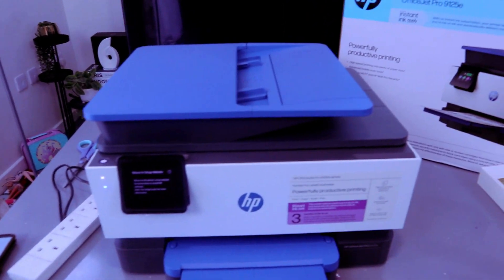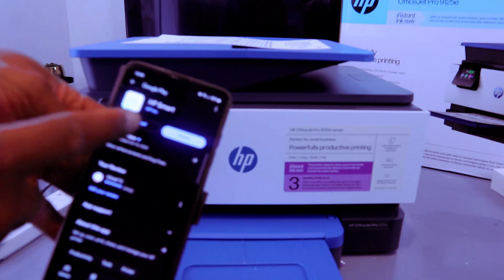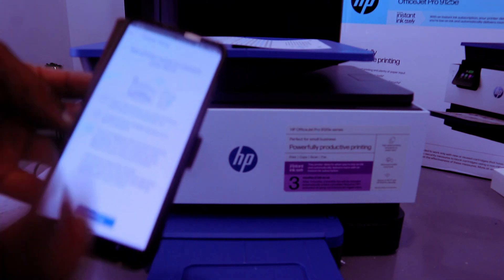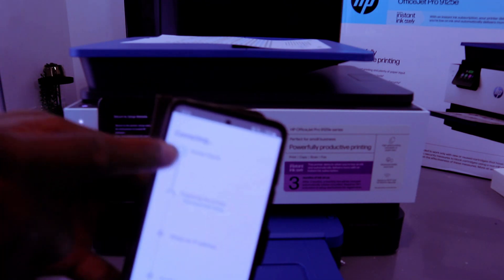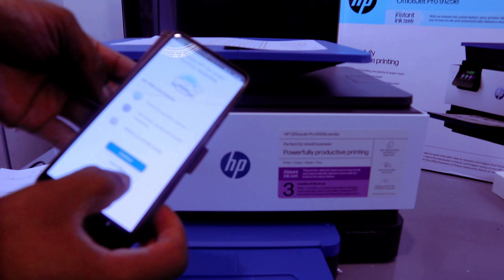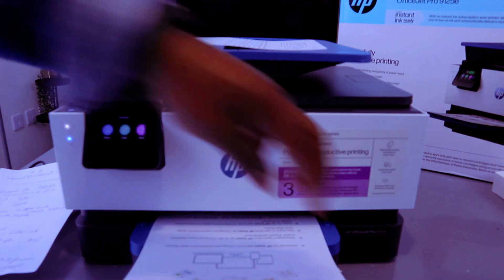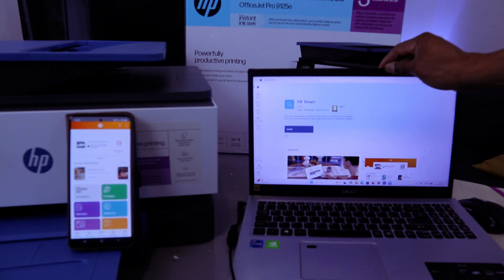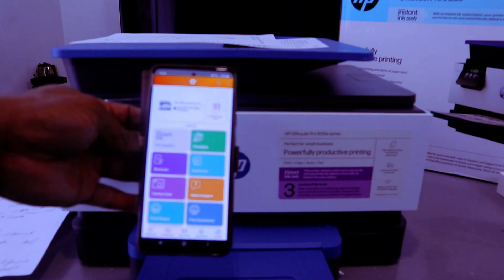How To Setup /Connect HP OFFICEJET Pro 9125e Printer To WIFI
This video is How To Setup /Connect HP OFFICEJET Pro 9125e Printer To WIFI
HP OfficeJet Pro 9125e All-in-One Printer | Color | Ideal Printer for Small Offices | Print, Scan, Copy, Fax, Automatic Document Feeder
THE HP OFFICEJET PRO 9125e IS OPTIMALLY SUITED FOR SMALL AND MEDIUM OFFICES: Easily print, scan, copy, and fax with a 35-sheet two-sided automatic document feeder, a 250-sheet input tray, and impressive print speeds of 22 pages per minute in black and white and 18 pages per minute in color;
On Amazon HP Officejet Pro 9125E Printer (Amazon) (Amazon)
Ink 937 UK (Amazon) (Amazon)
Ink 936 USA (Amazon) (Amazon)